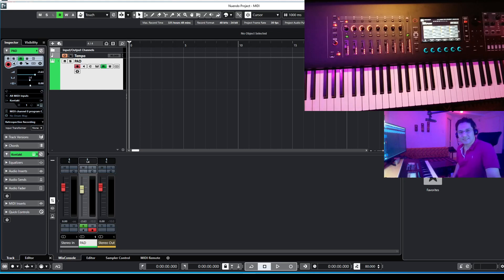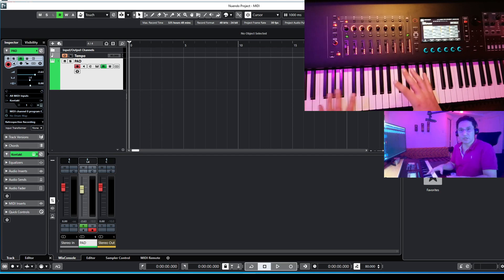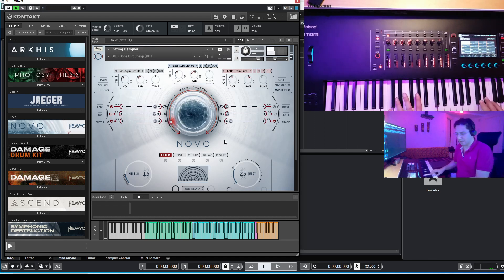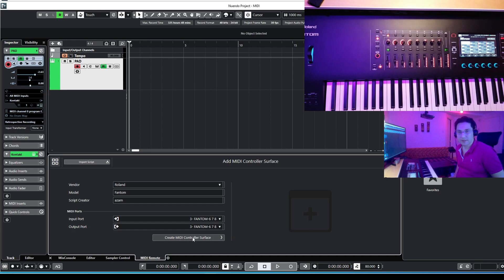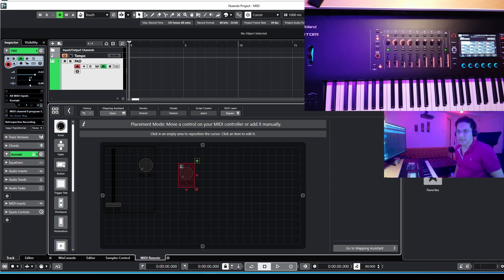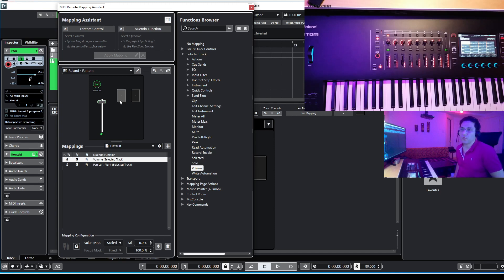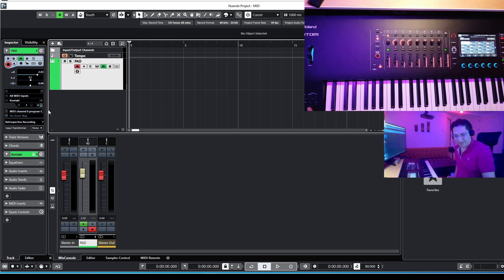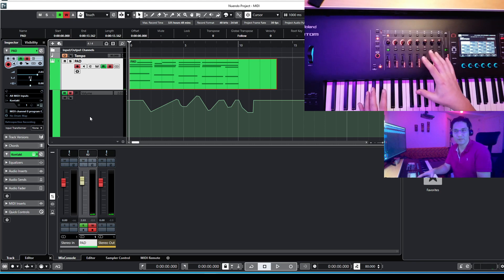Roland Fantom - Use MIDI Remote - PART 1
Cubase MIDI Remote
Your Custom MIDI Controller